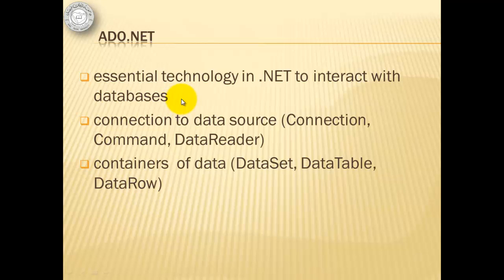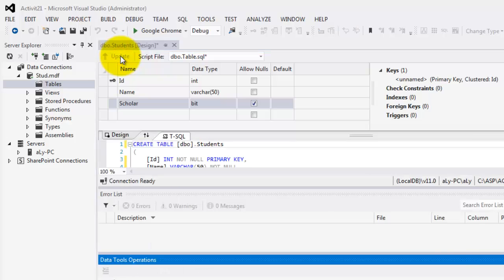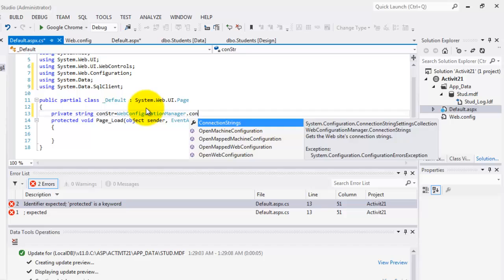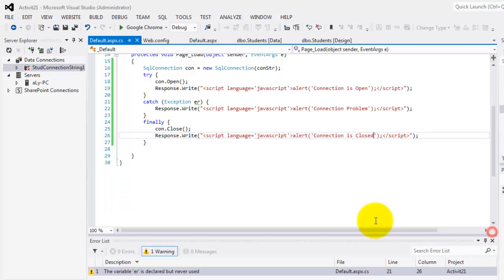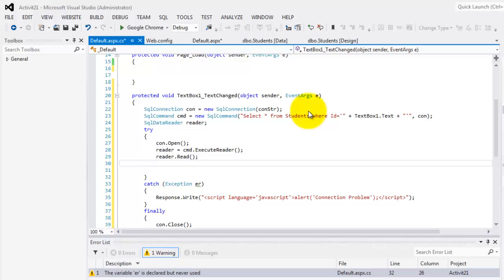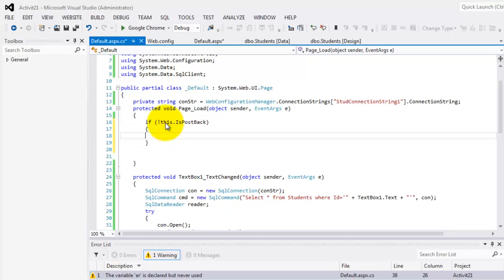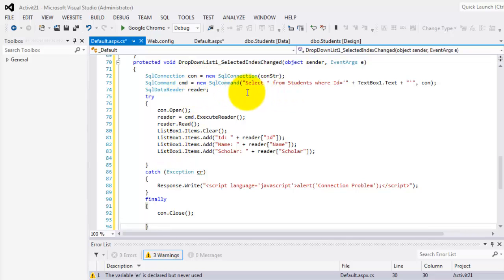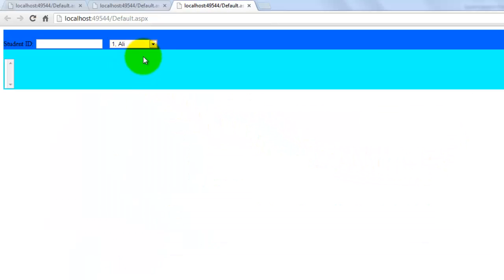Beginner's Tutorial for ASP.NET 4.5 - 21 - ADO.NET in ASP.NET (using C#) - Part 1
This video is intended for students of King Faisal University - College of Computer Sciences and Information Technology (CCSIT).

Students will learn how to create, connect and manage a database by adding, editing and deleting records in a table. Students will implement SqlConnection, SqlCommand, and SqlDataReader.